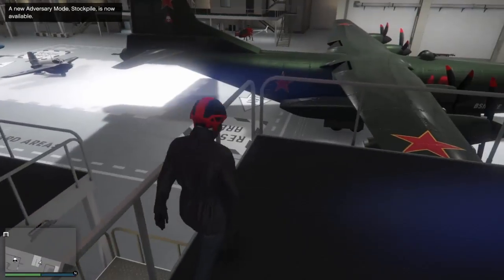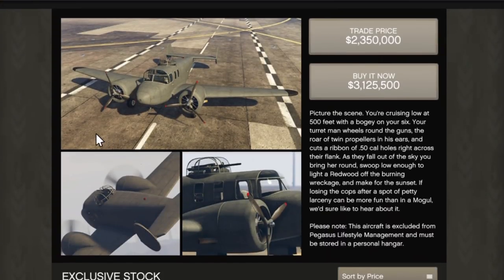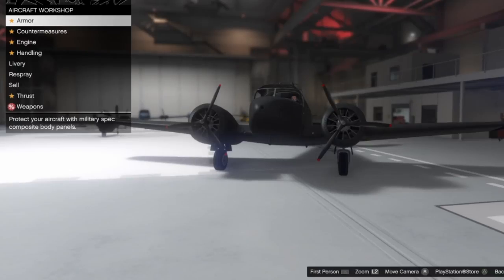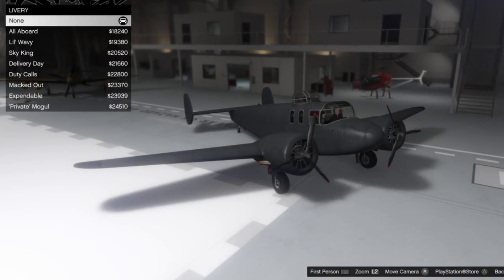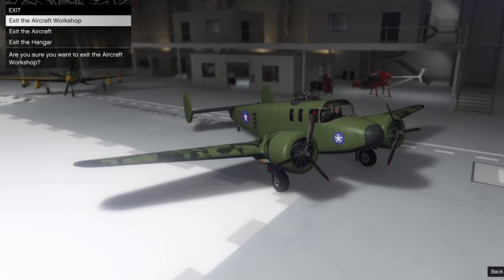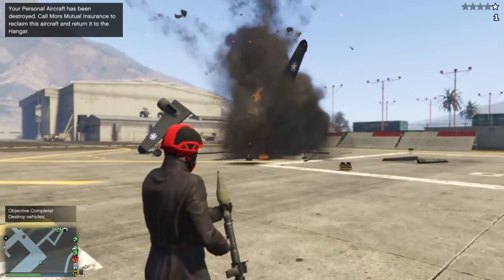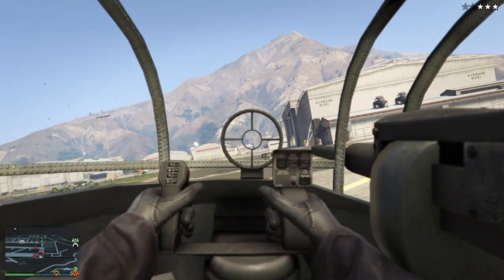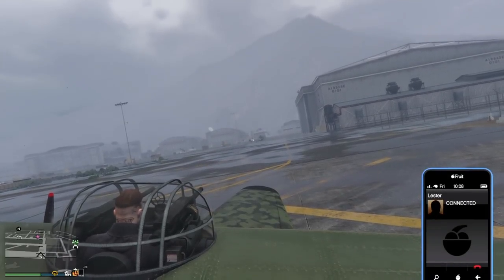GTA ONLINE - ***WARNING*** DO NOT BUY THE MOGUL UNTIL YOU SEE THIS REVIEW!!!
GTA ONLINE - DO NOT BUY THE MOGUL UNTIL YOU SEE THIS REVIEW!!!

We test and review the modifications, handling, offensive weapons, and defensive upgrades for the Mogul.